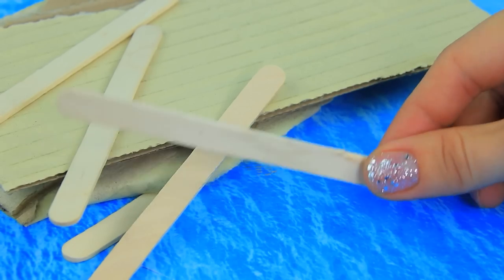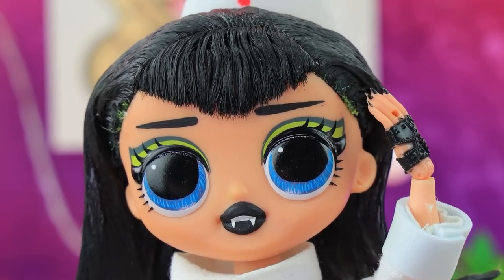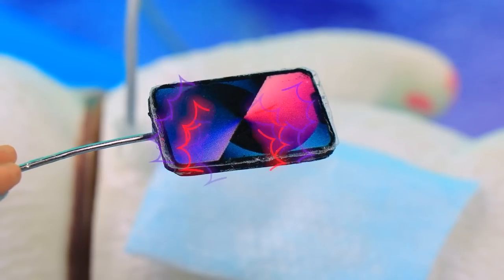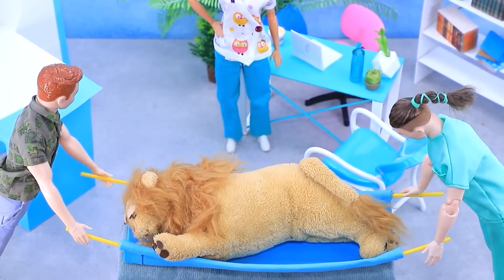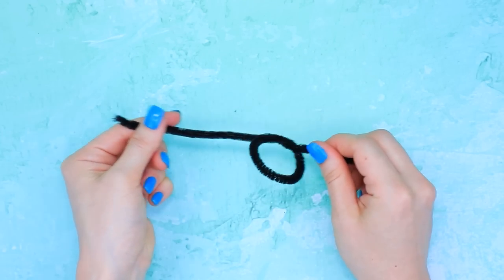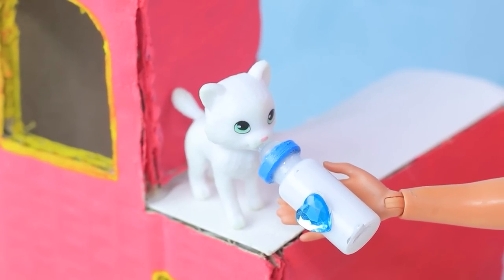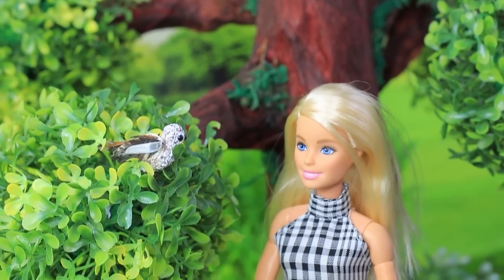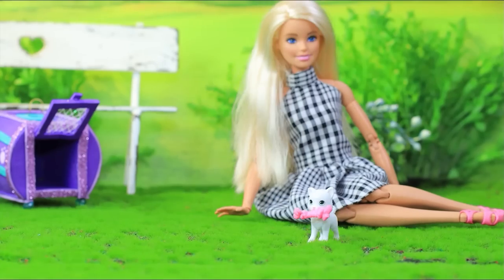Rich and Broke Pets / 35 DIYs for Dolls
In the doll world, open a new Frozen-style veterinary clinic. Let's visit it together in our new video!

Supplies and tools:
• scissors,
• stationery knife
• hot glue,
• thermal gun,
• stacks,
• wooden sticks,
• acrylic paint,
• newspapers,
• light clay,
• plastic measuring spoons
• foam paper,
• mesh,
• tap,
• baby toothbrush,
• thin foam paper,
• pen cap,
• cardboard box,
• sticker,
• flour,
• plastic parts,
• glitter,
• satin ribbon,
• constructor,
• plastic cap,
• plastic base,
• pen part,
• metal fish,
• plastic stands,
• cord,
• printout,
• plastic part of the pen,
• wire,
• fittings,
• felt,
• half beads,
• nail polish,
• metal part of the pen